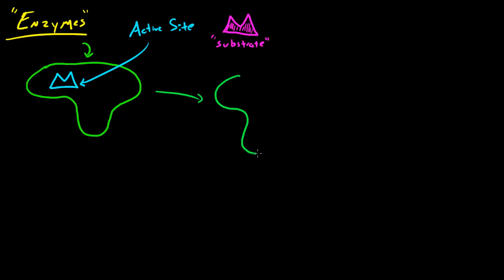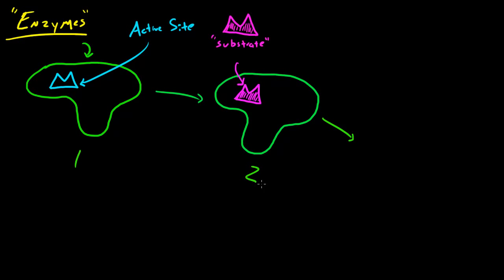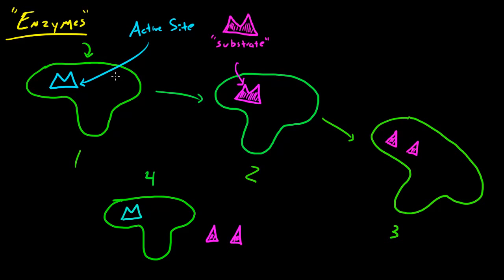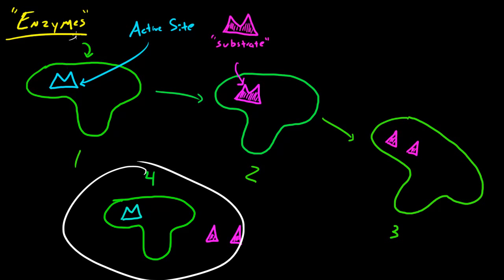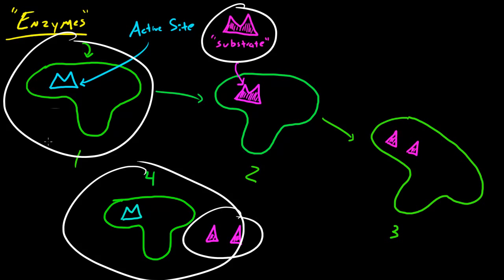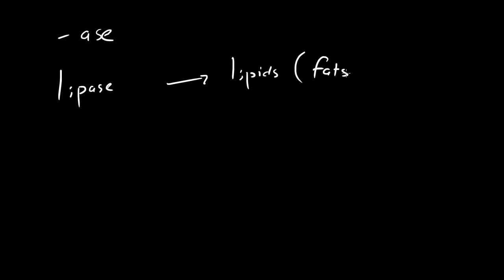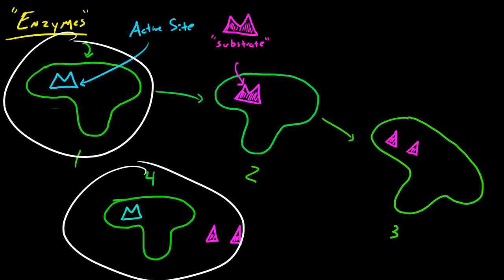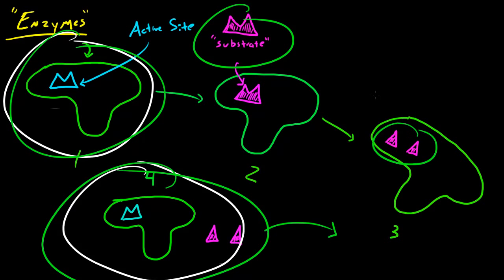Universe of Biology_Enzymes